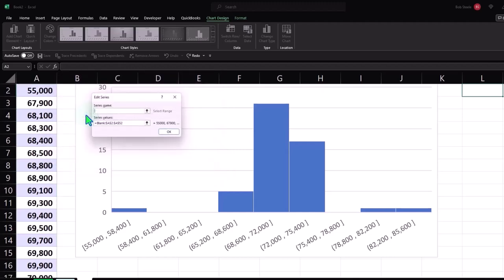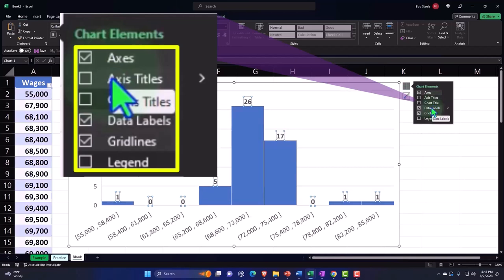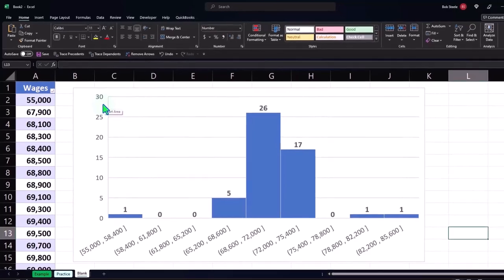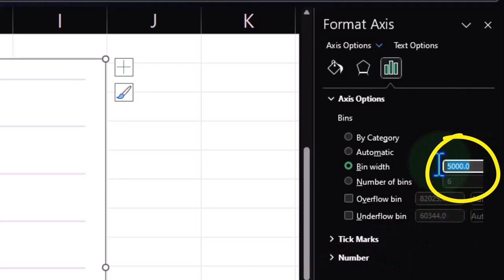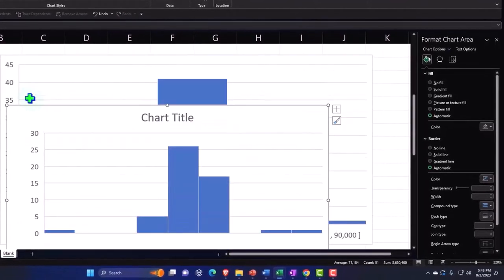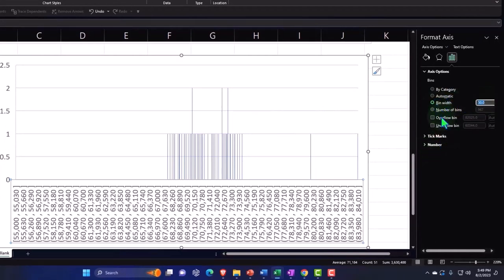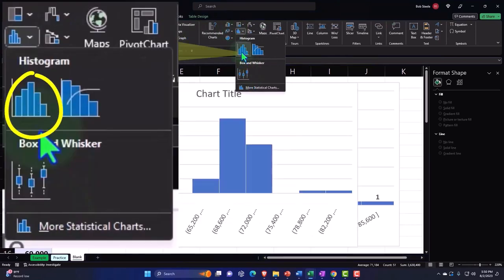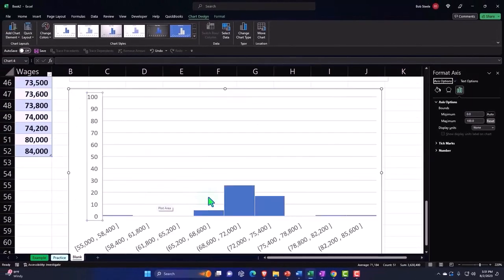Histograms with Different Bucket Sizes Part 2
📊 Are you ready to master Excel histograms and take your data analysis to the next level? 🚀 In this comprehensive tutorial, we don't just scratch the surface; we dive deep into the essence of histograms, especially focusing on the impact of bucket sizes on data representation. 📉

🧐 Starting with a blank slate or using our preformatted workbook, you'll learn the art of creating and adjusting histograms to represent wage data more accurately. This skill is crucial for anyone working with corporate data or seeking to understand complex data distributions. 🏢💼

✂️ We guide you through formatting your Excel worksheet, setting up your data for clear visualization, and taking control of your histogram's bucket sizes to tailor your analysis. 📐 Whether you're manipulating the data for a presentation or critically evaluating statistics for bias, we've got you covered.

🔍 Our video is not just about showing you the 'how-to'; it's about empowering you to understand the 'why' behind each step. By changing histogram settings like bucket sizes and chart heights, we demonstrate the powerful ways in which data can be presented to tell different stories. 📖

🤹‍♂️ Learn to spot how data can be used to persuade and influence, and arm yourself with the knowledge to discern the true narrative behind the numbers. This is an essential skill for those in marketing, finance, or anyone who uses data to make decisions. 🎯

👉 By the end of this video:

You'll confidently create histograms in Excel.
Understand how bucket sizes affect data visualization.
Be able to format data labels and charts for maximum impact.
Gain insight into how data can be presented to support various narratives.
Equip yourself to critically analyze data presentations in your field.
🌟 Whether for personal growth, academic endeavors, or professional development, enhancing your Excel skills is an invaluable investment. Join us as we explore the power of histograms and unlock the stories hidden within the data! 🌐